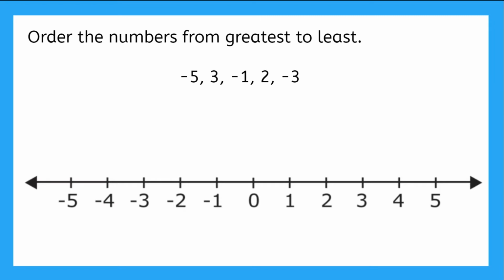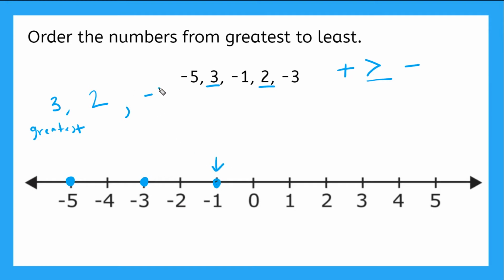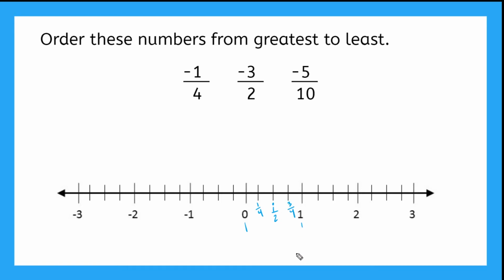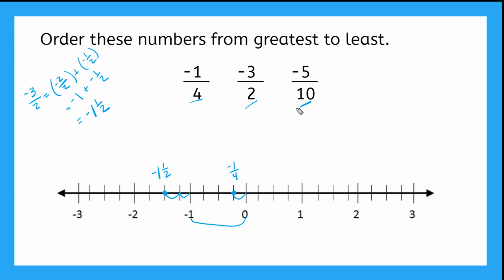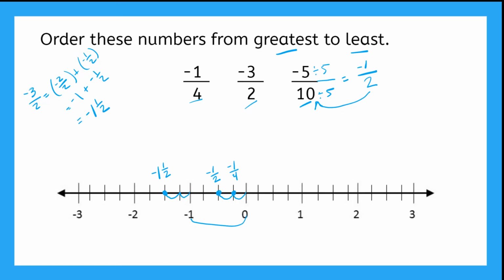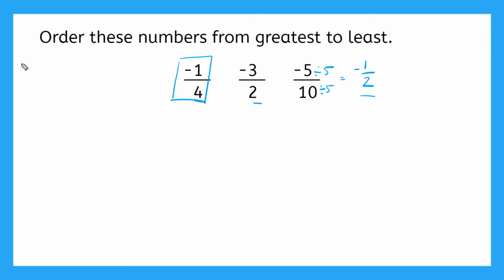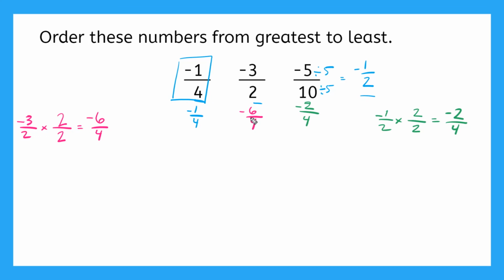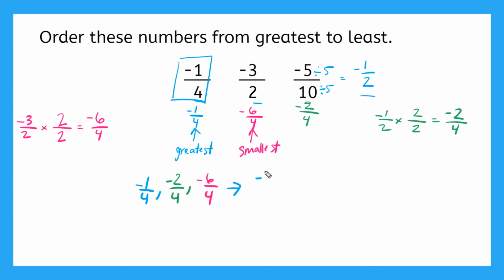Let's Look at Examples of Ordering Negative Numbers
In this video, we will practice ordering negative numbers, with and without a number line.